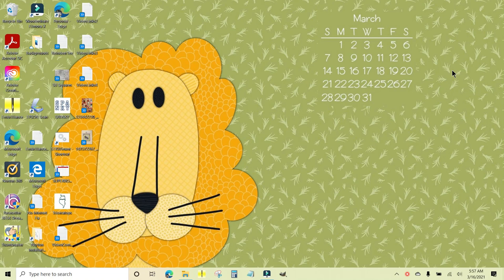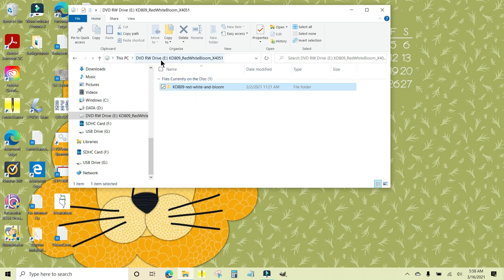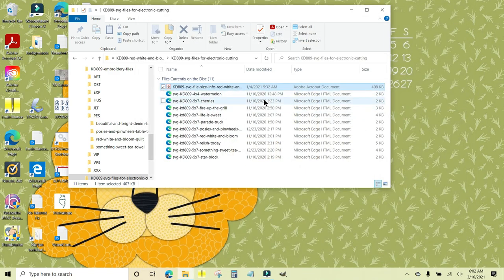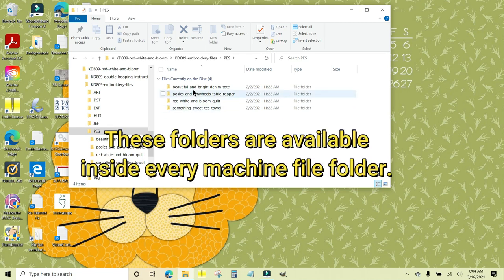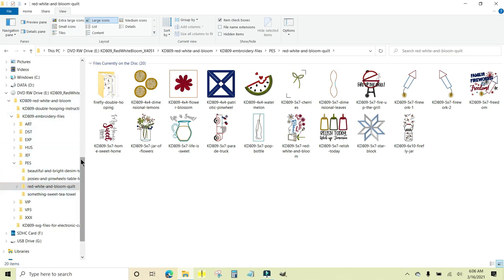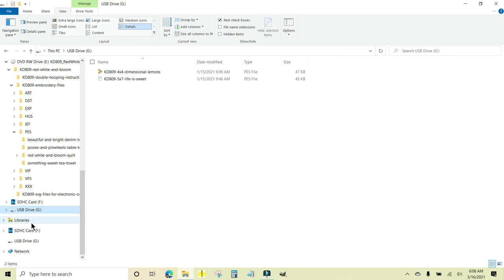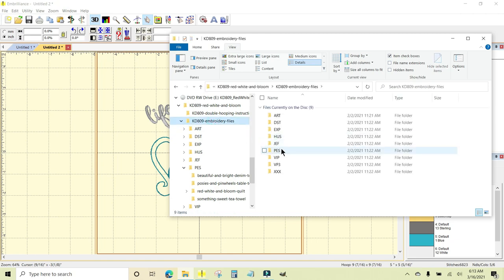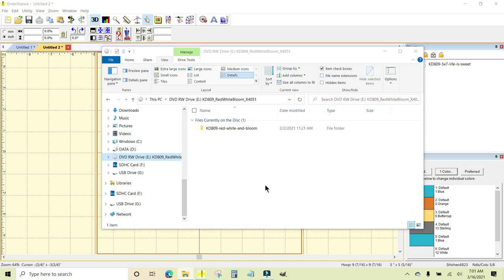Kimberbell's Red, White, & Bloom CD and Transferring Digital Embroidery Files to Your Machine by USB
In this video, I show you how to navigate the CD that comes with Kimberbell's Red, White, and Bloom CD that is included in the pattern book.  I show you how to find the files for your machine and how to transfer them to a USB stick.

EXTERNAL CD/DVD DRIVE

14414 US Hwy 87W, Ste 3, Box 114